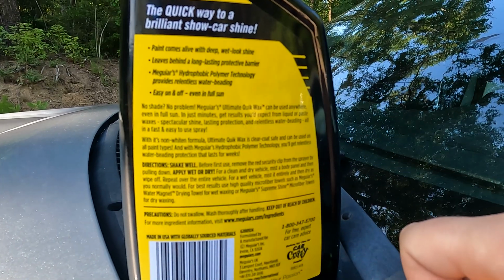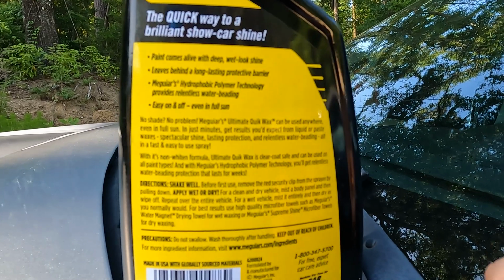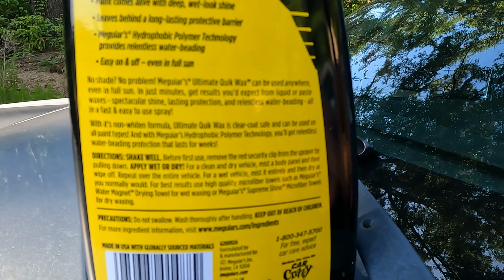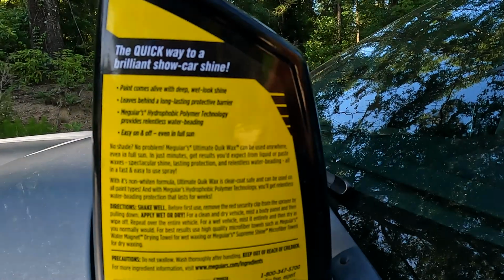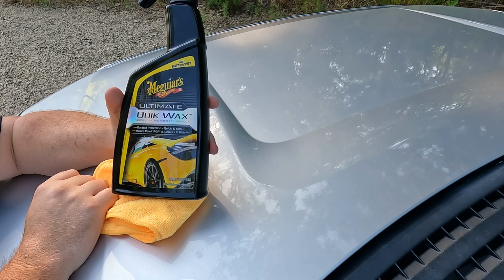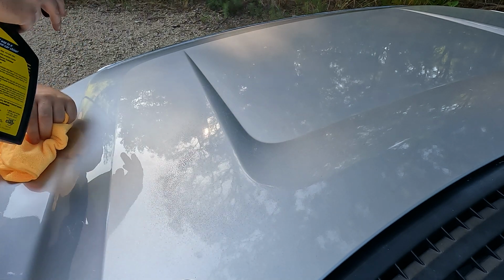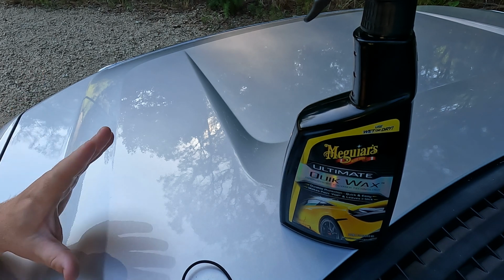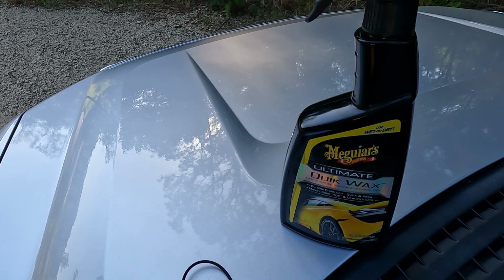Meguair's ultimate quick wax | How to Use Spray Wax | Spray Wax Review | Does Spray Wax Work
We show how to use a spray wax made by meguairs and test if it works